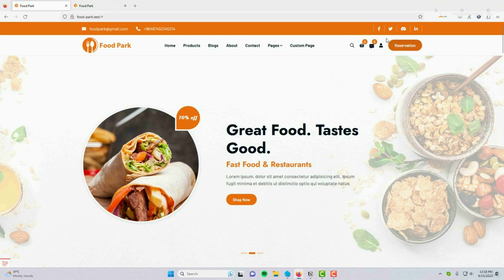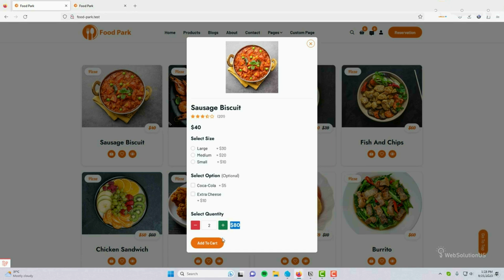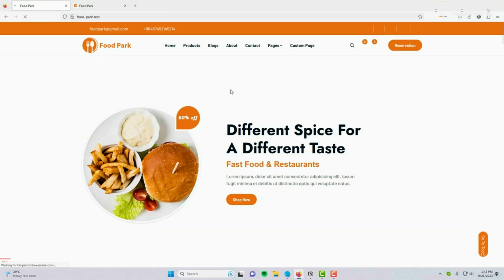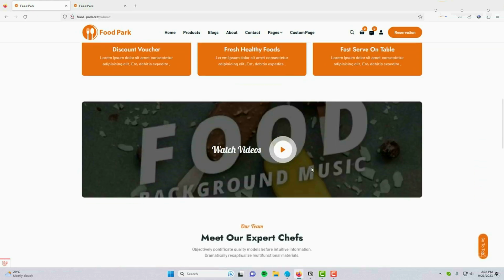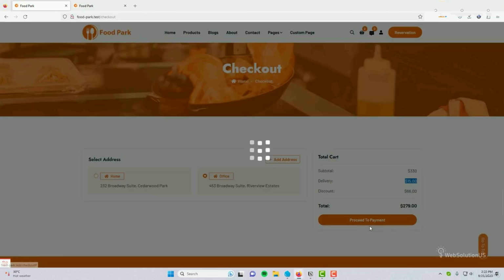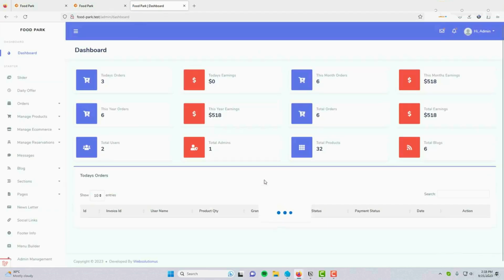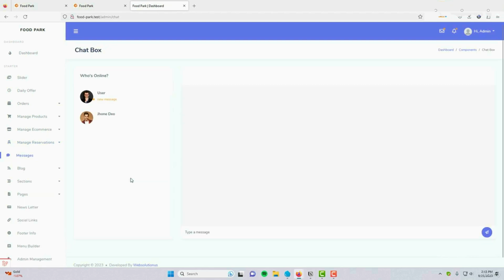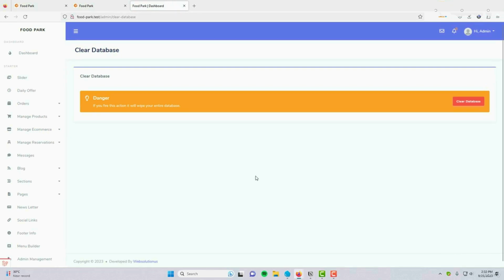Laravel 12 Restaurant eCommerce (2025) – Full Step-by-Step Build: Menu, Cart, Checkout, POS & Admin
🚀 Learn how to build a full-featured Restaurant eCommerce Website with Laravel 12 in 2025.
This tutorial takes you step by step through creating a modern online food ordering system — from product/menu setup to checkout, payments, order tracking, and POS integration.
✅ What you’ll build:
Restaurant Menu & Categories (Veg/Non-Veg, cuisines, add-ons, combos)
Order Management (statuses, kitchen display, delivery tracking)
POS System (quick add, barcode scanning)
Admin Dashboard (CRUD, stock, offers, reports, analytics)
SEO & Performance Optimization (sitemap, meta tags, JSON-LD, caching)
⚡ Tech Stack (2025): Laravel 12, PHP 8.2+, MySQL 8, Tailwind CSS, Livewire/Alpine.js, Spatie Permission, Laravel Scout, Cashier, SSLCommerz SDK.